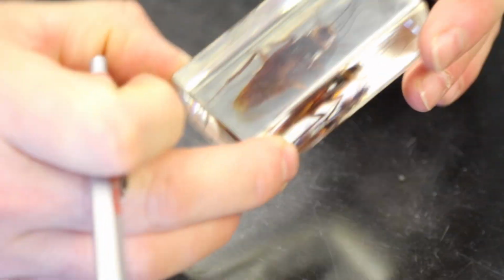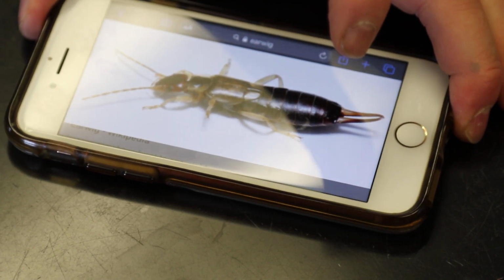Bio-112 Insect Video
A video showing and describing the insects included on the Bio-112 Insect Practical.